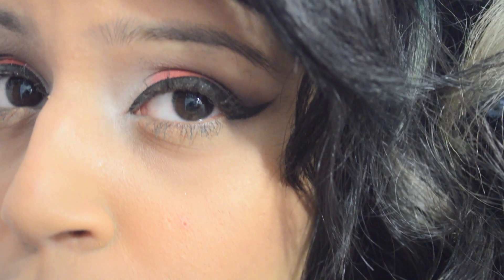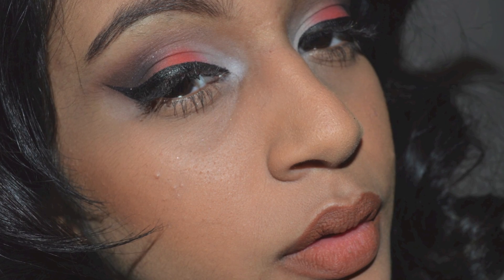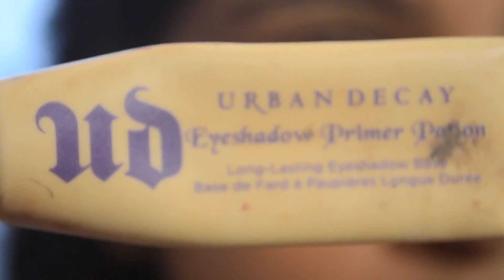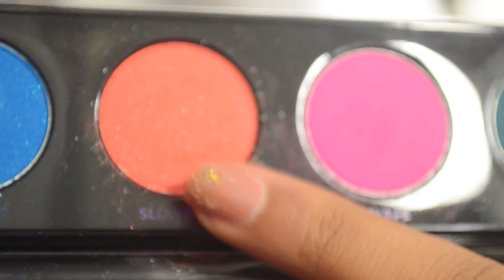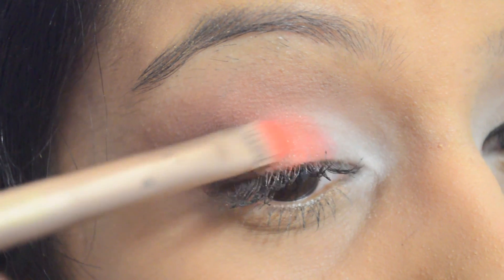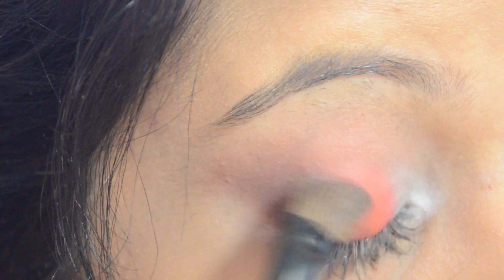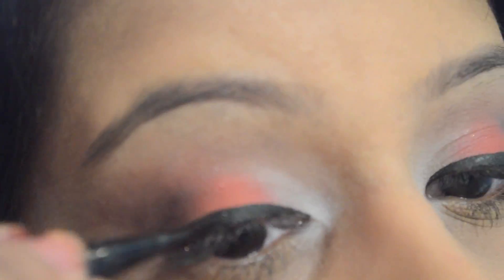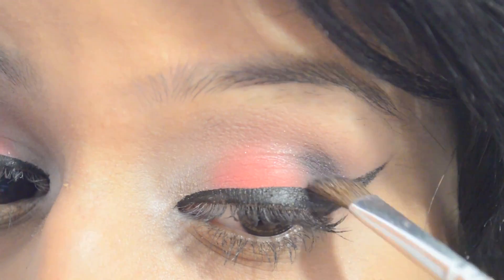EyeShadow Tutorial, Orange Smokey Eye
Hey everyone, this is my take on an orange smokey eye look. Products used are listed below.

Instagram : Mermaidmakeup_  Dm or comment for tips, advice, or even to make a request on a future video!

Urban Decay Primer in Eden
Brown Script eyeshadow from MAC
Slow burn (orange shadow) from Urban Decay Electric Palette
Savage (white shadow) from Urban Decay Naked 3 Palette
Broken Hearted (Black shadow) Urban Decay Naked 3 Palette
Kat Von D Tattoo liner from sephora